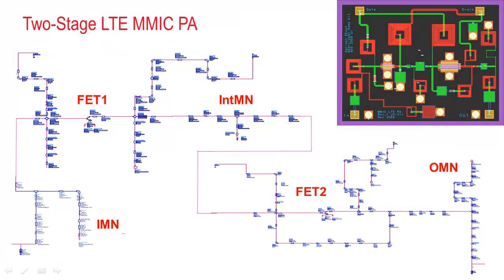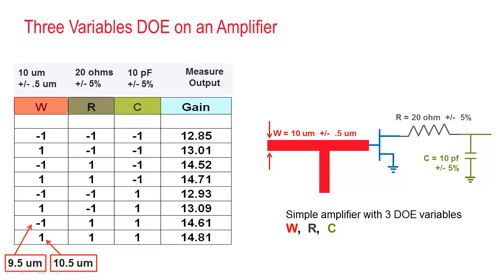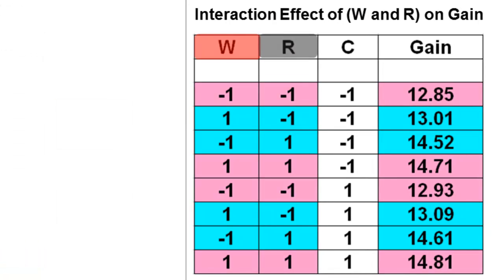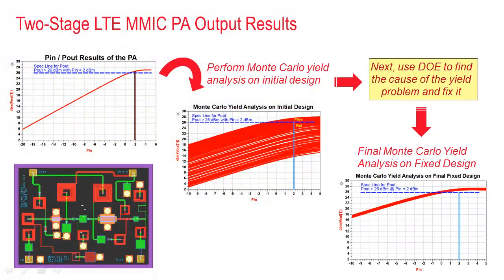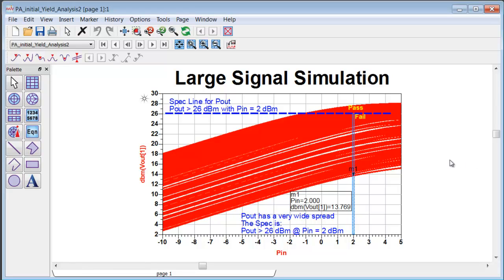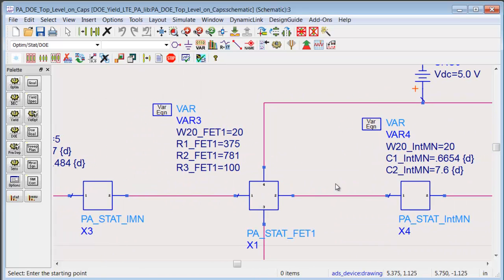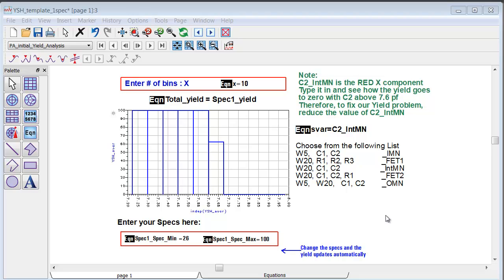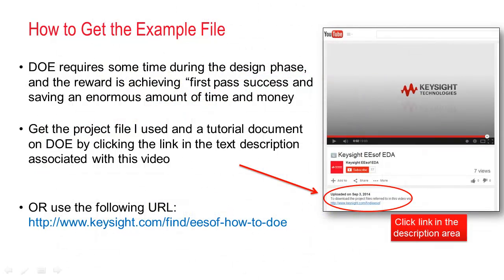How to Use “Design of Experiments” to Create Robust Designs With High Yield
In this short video we explain and show how to use the “Design of Experiments” (DOE) methodology to help you create and produce robust designs with first pass success and high yield.  This DOE approach is invaluable because it helps you reduce or eliminate design iterations, thus saving you an enormous amount of time and money.